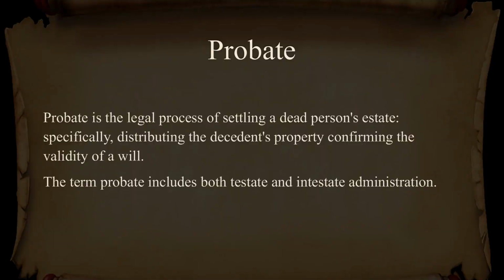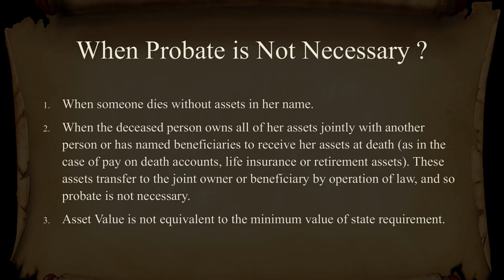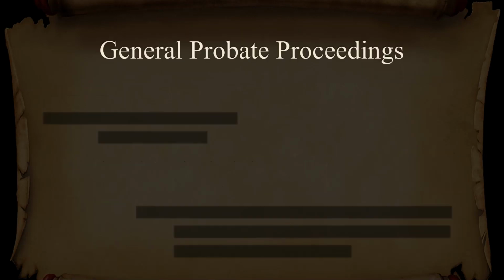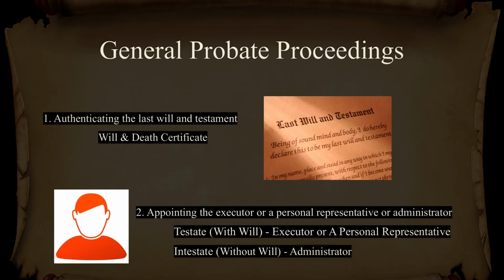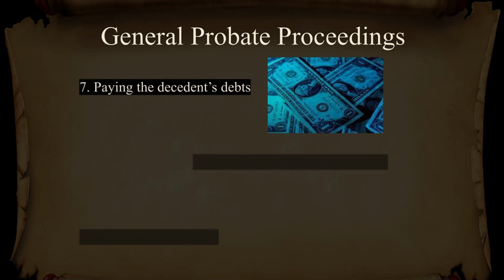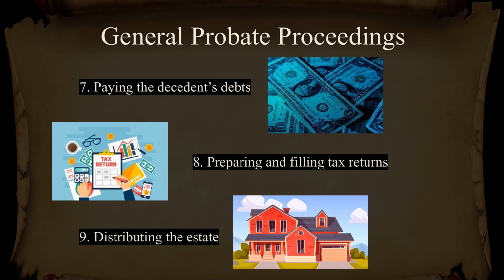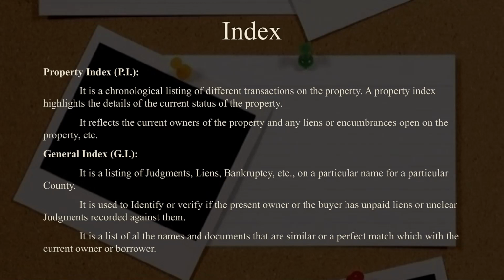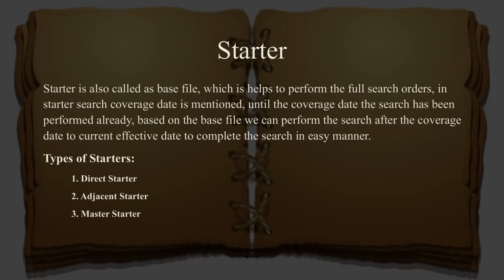Title Search - Probate Proceedings - Index - Starter - US Mortgage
Probate
When the Probate is Not Necessary?
When the Probate is Necessary?

1. Authenticating the last will and testament - Death Certificate and Will Document
2. Appointing the executor or a personal representative - administrator - testate (with a will) and intestate (without a will) administration.
3. Posting the Bond
4. Locating the decedent’ s assets
5. Determining date of death values
6. Identifying and notifying creditors
7. Paying the decedent’s debts
8. Preparing and filling tax returns
9. Distributing the estate

1. Death Certificate
  Proof of Death Document
2. Last Will and Testament
  A will or testament is a legal document that expresses a person's wishes as to how their property is to be distributed after their death and as to which person is to manage the property until its final distribution.
3. Executor or Personal Representative (with Will)
  A personal representative is a person, appointed by will or the court, to administer the decedent's estate.
  In common law jurisdictions, a personal representative or legal personal representative is a person appointed by a court to administer the estate of another person.

4. Petition for Administration (Without Will’s)
   In cases where the deceased does not have a will, the probate court will have more oversight into the administration of the estate. For example, usually an administrator is required to post a bond and they must request the permission of the court to take almost any action with an estate, such as selling estate property. An administrator must also file an inventory with the court listing all of the assets of the estate. This is not the case with an executor, only by an administrator.
5. Letter of Administration (Without Will’s)
   Letters of Administration are granted by a Surrogate Court or probate registry to appoint appropriate people to deal with a deceased person's estate where the property will pass under the Intestacy Rules or where there are no executors living having been validly appointed under the deceased's will.
6. Summary Administration
   Summary administration is a procedure available to speed up the closing of an estate when further court supervision of the administration of the estate is no longer necessary. It may be used for estates with a will (testate) or without a will (intestate). The administration of the estate will be completed without further court supervision in accordance with the deceased's will and applicable law.
7. Order Determining Homestead
   A court order determining homestead status of real property no longer makes the property a concern of the probate court and protects it from unsecured creditors. In most circumstances, the Order Determining Homestead cannot be obtained until after the three month creditor claim period has expired, and it confirms the property was the decedent’s Homestead as defined by probate law.

Index - Property Index (P.I.) - General Index (G.I.)

Starter
1. Direct Starter
2. Adjacent Starter
3. Master Starter